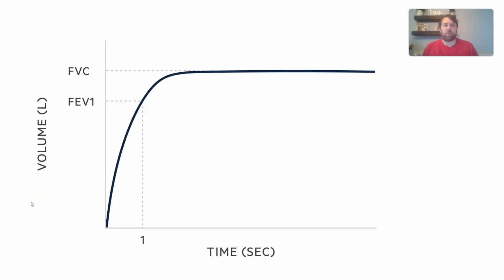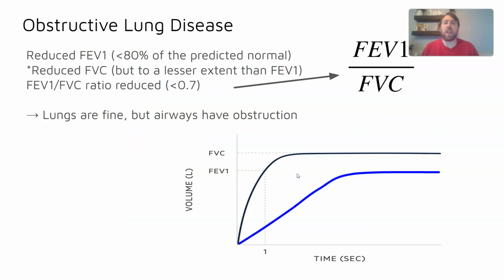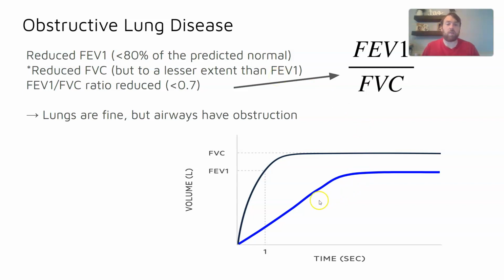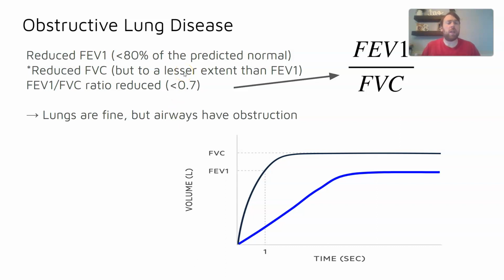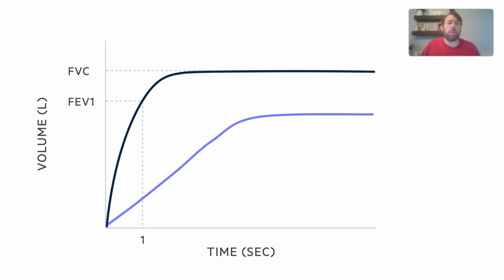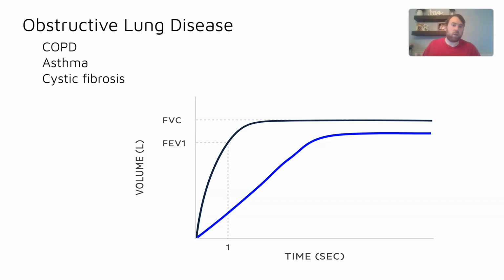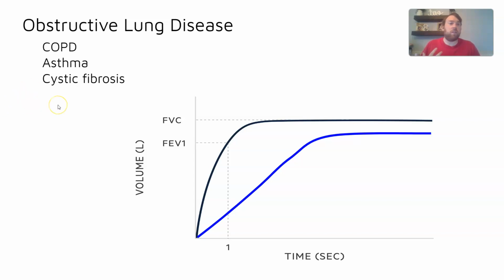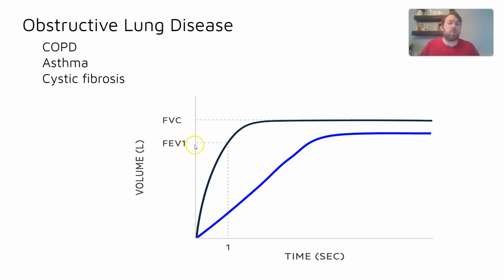Obstructive Lung Disease